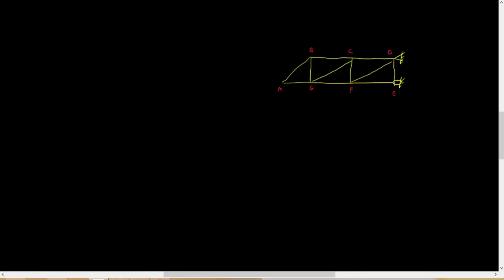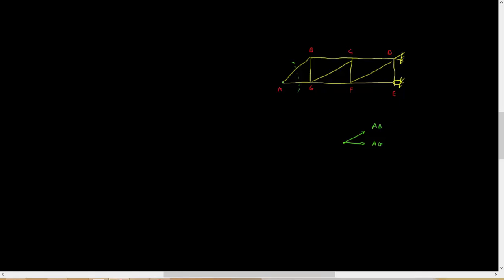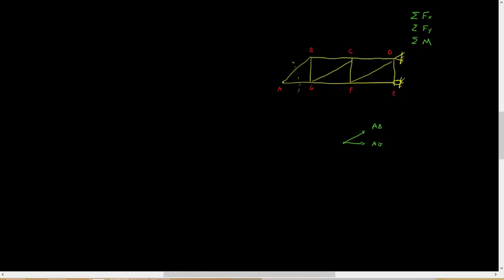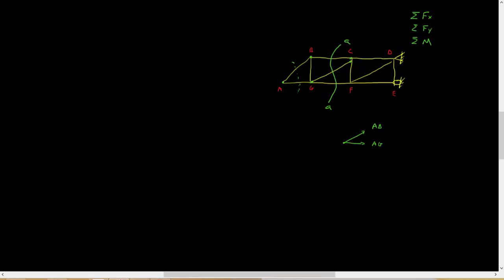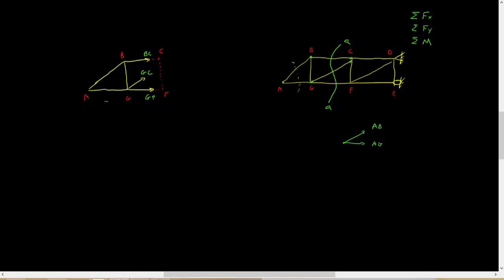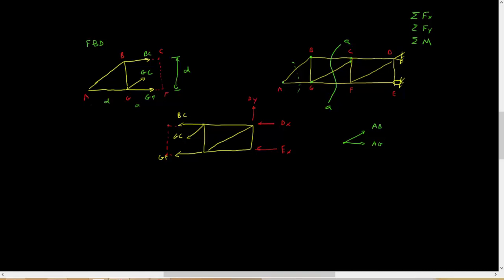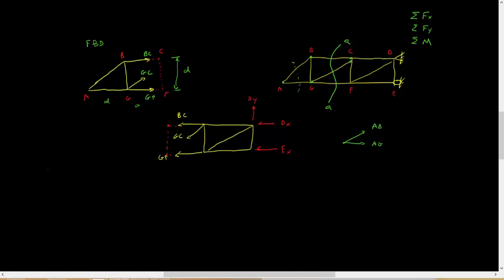ch 6 3 lecture